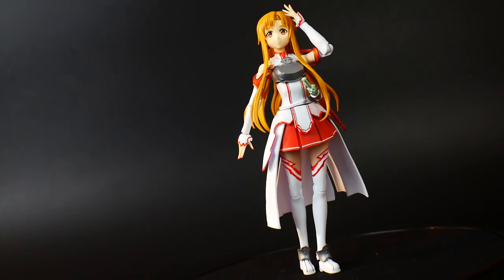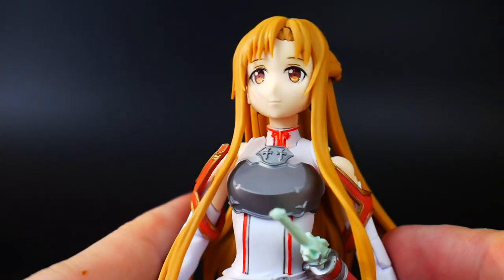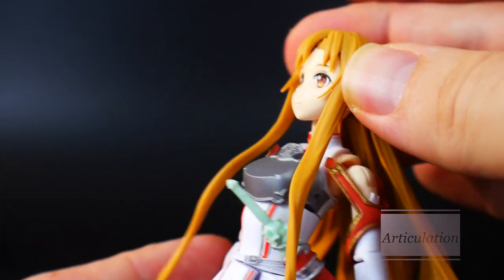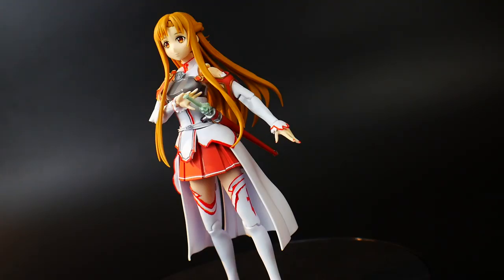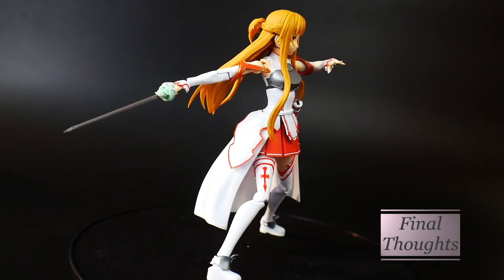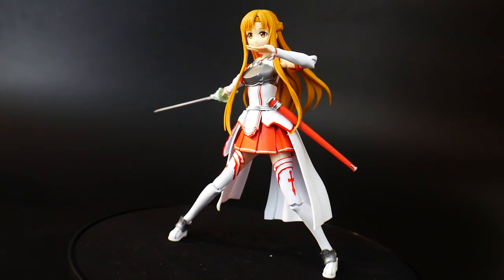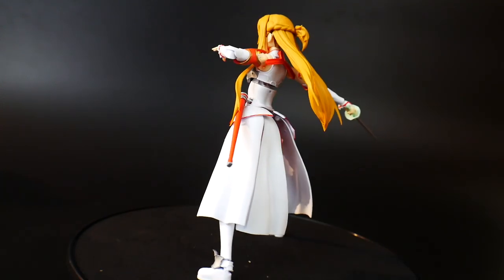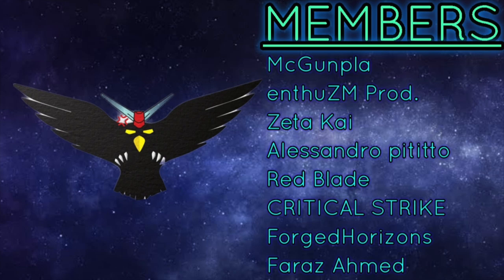Figure-rise Standard Asuna Review